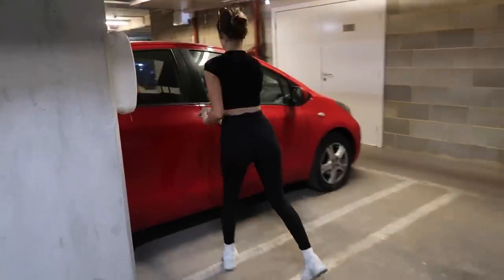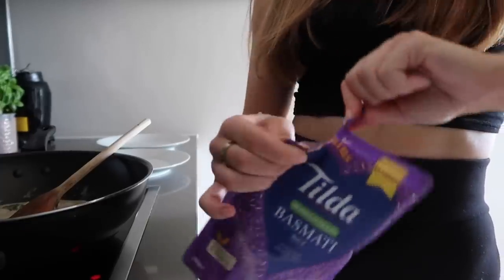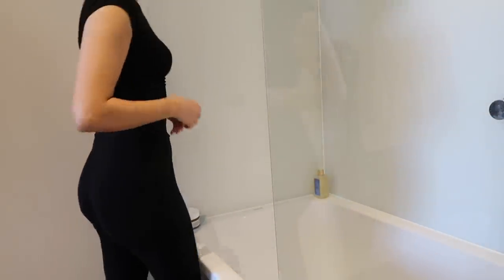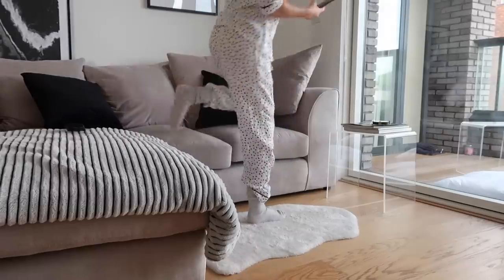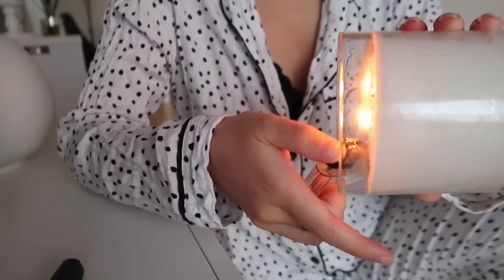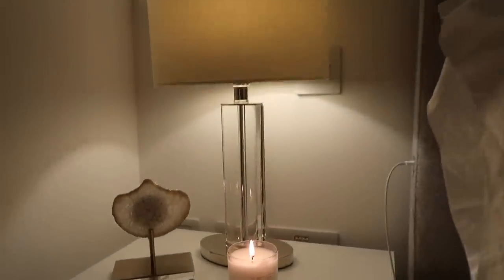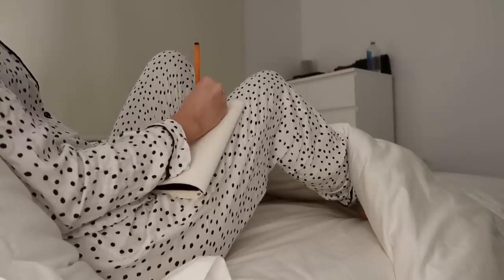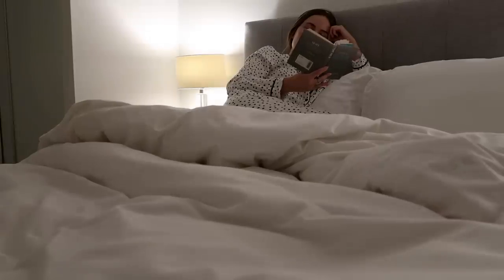MY EVENING ROUTINE | Kate Hutchins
I am doing a give-away in my next video to thank you all ❤️

Cleansing oil
Eye cream
Elemis night cream
Lip balm